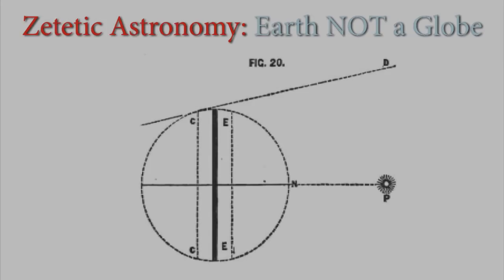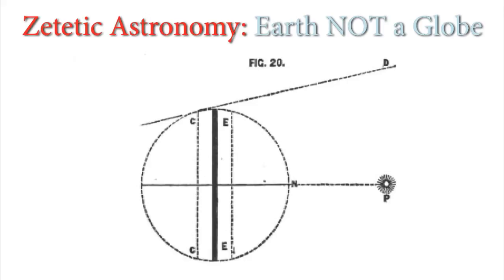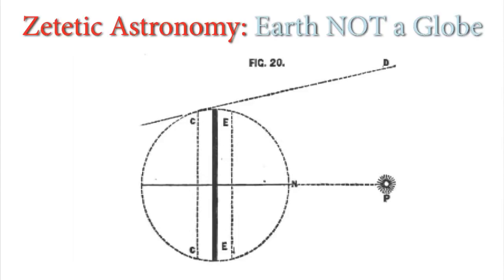FLAT EARTH ~ All Maps are Liars ! (2 of 3)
This video was created to give some examples of assumptions which go into cartography (making maps), and how we can possibly change some of the rules or .

from TheMorgile